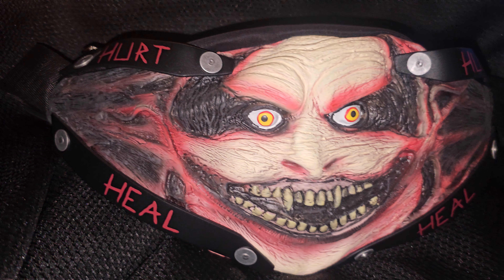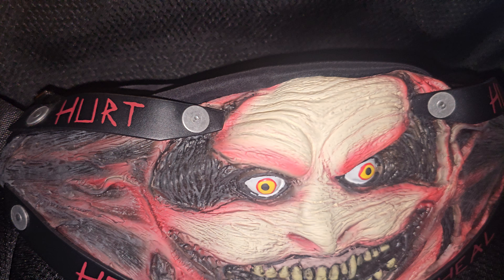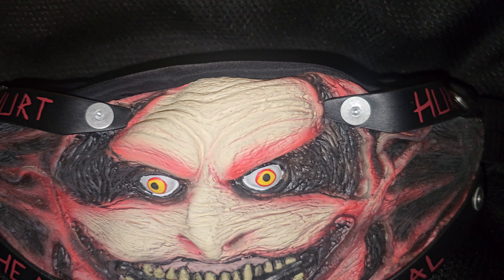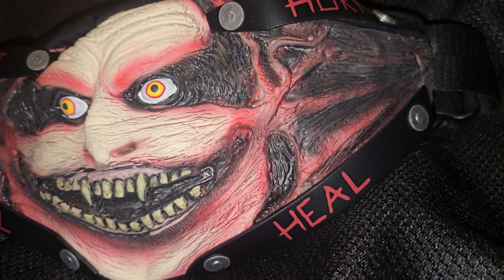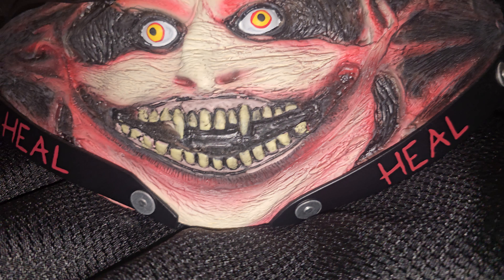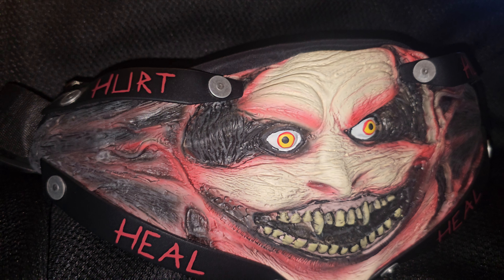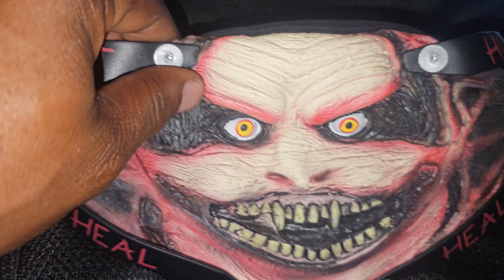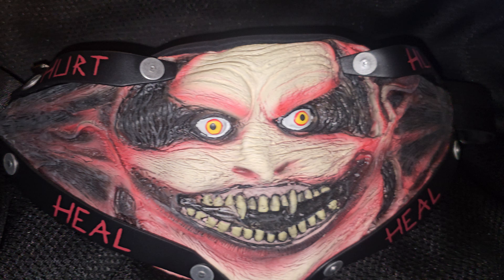BRAY WYATT FANNY PACK REVIEW